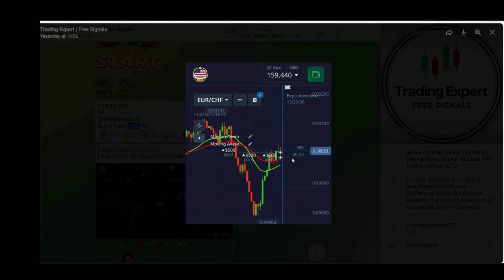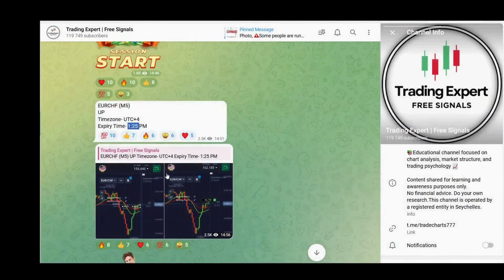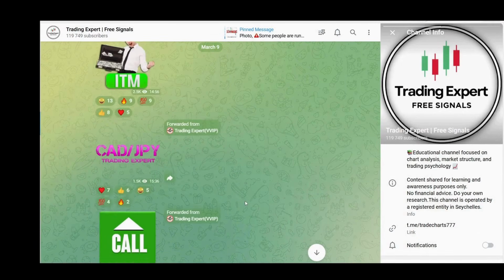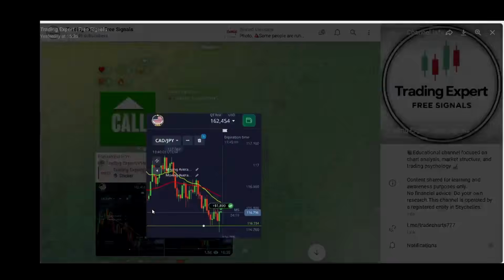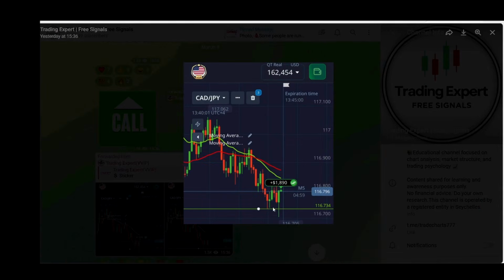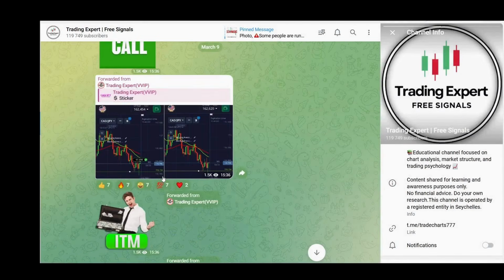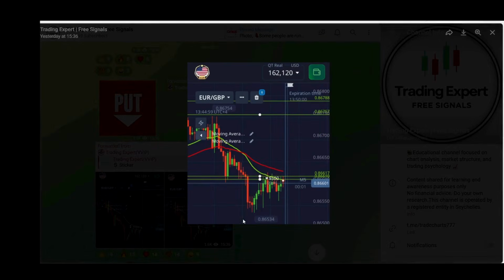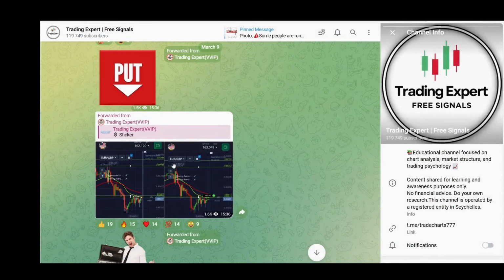Pocket Option Signals Strategy | How I Find Trade Entries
In this video I explain how I generate trading signals using a structured market analysis method on Pocket Option.Many traders follow signals but don’t understand how the entries are actually found. In this video I break down the full process step by step so you can understand how professional traders analyze the market before taking a trade.

In this video you will learn:
• How trading signals are generated
• How to identify strong entry points
• How to analyze the market structure
• Risk management and trade confirmation
This method helps traders focus on proper analysis instead of random entries.
pocket option strategy,pocket option signals,trading signals strategy,pocket option strategy,pocket option parabolic sar strategy,pocket option trading,pocket option live,live trading